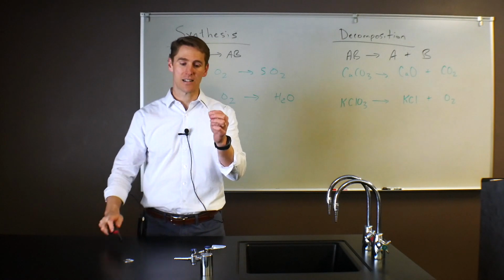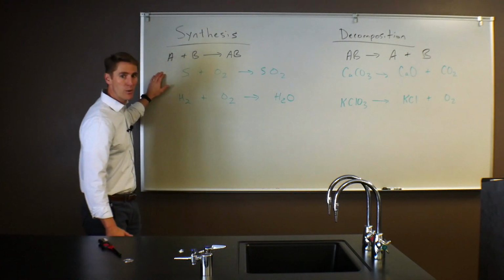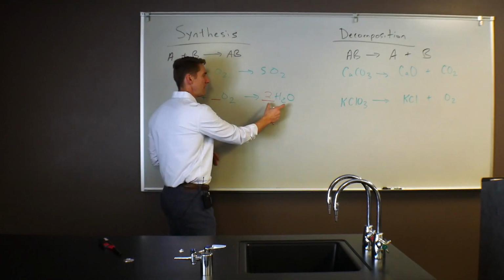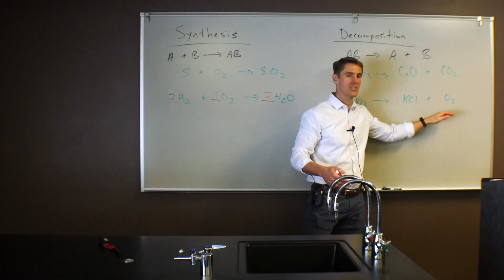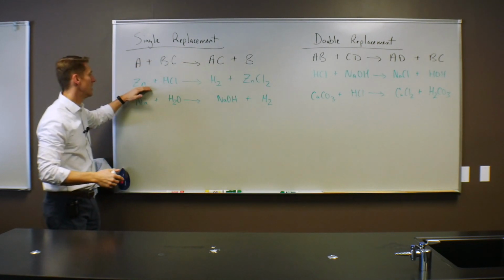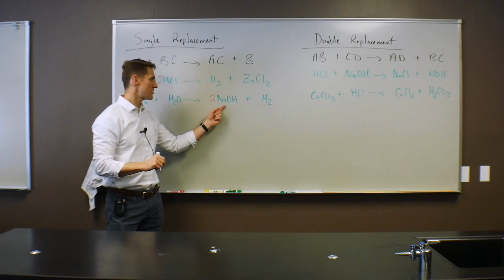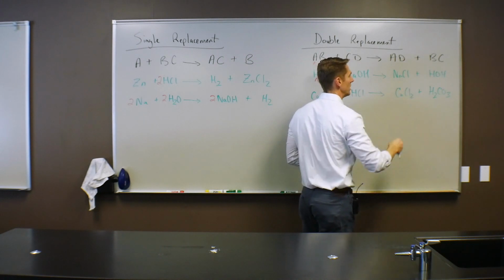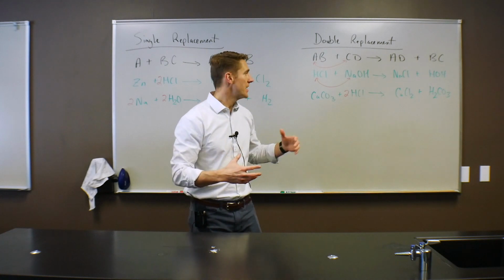Science Balancing Equations 6